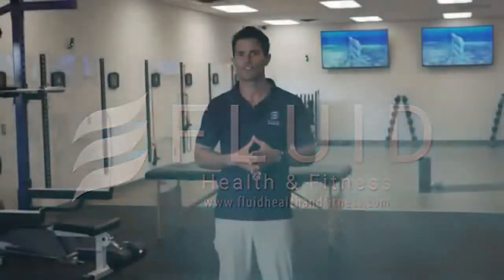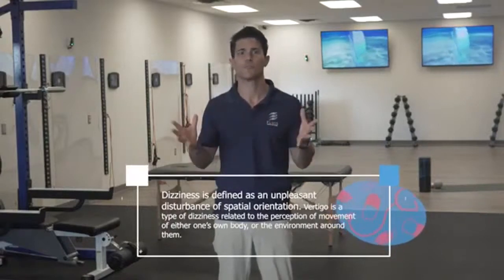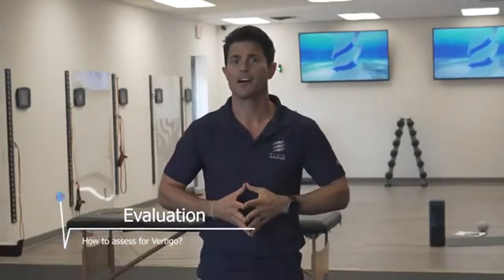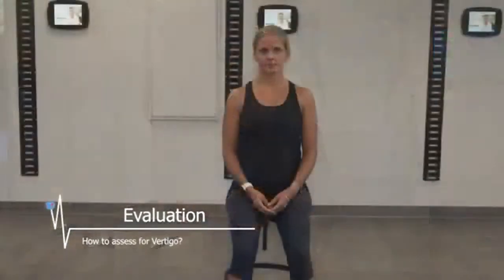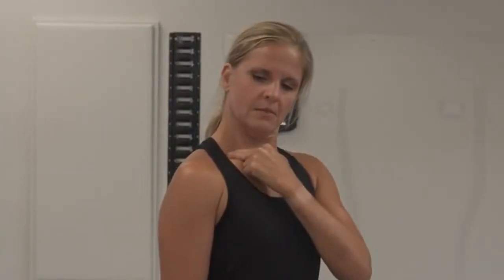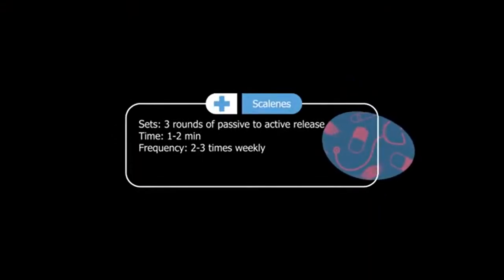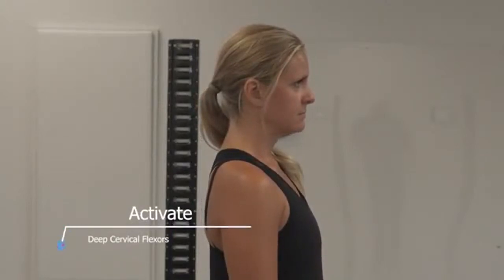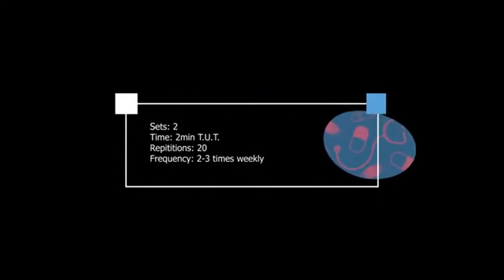What you can do for Vertigo | Vestibular Therapy| Movement Therapy | Restorative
His symptoms are  veteran   next to  millions of others—at least  69 million people   clothed in  in  in  the United States  partake of  suffered  as of  vertigo   by  by the side of  particular   position  ,  with  in relation to  8 million Americans suffer   beginning  frequent   weigh up issues  systematically , according  near  the  state  Institute  taking place  Deafness  in addition to   supplementary   transfer  Disorders (NIDCD) .Feb 20 , 2017